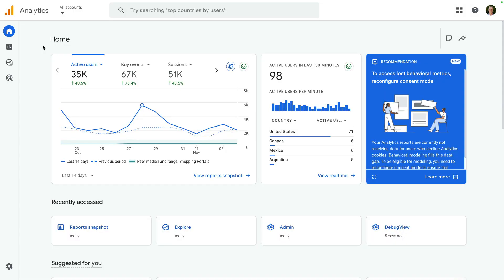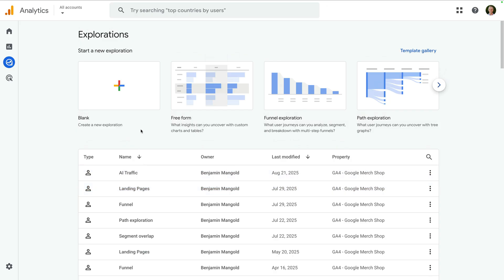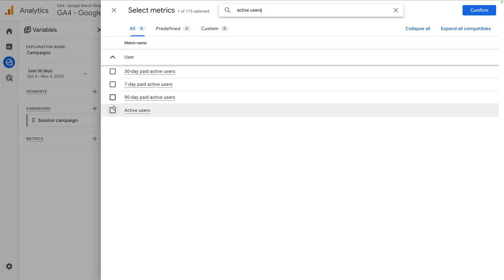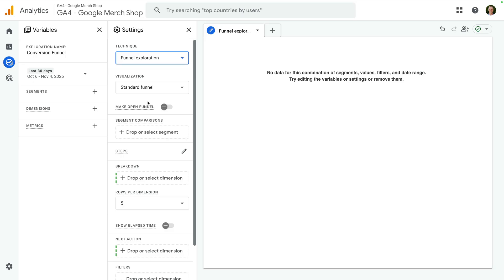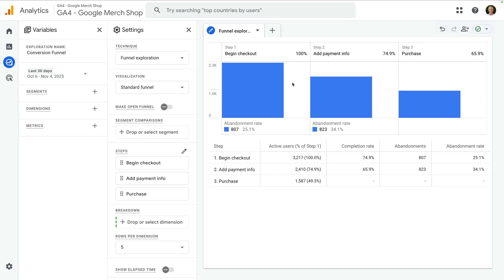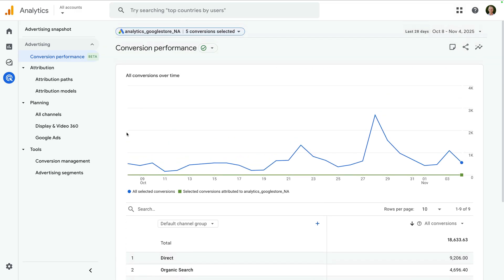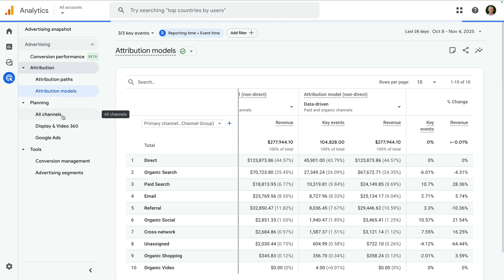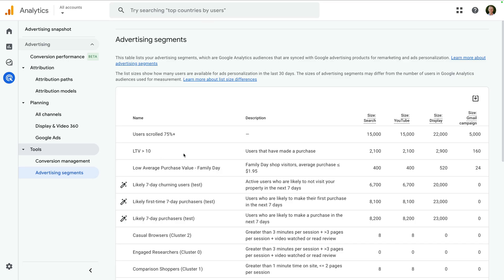Google Analytics 4 Tutorial – Exploration & Advertising Reports (Part 4)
In this video, you’ll learn how to use the Exploration reports and Advertising reports in Google Analytics 4 (GA4). We’ll explore how to create your own custom reports using Explorations, including free form tables, funnels, and path visualizations, so you can uncover deeper insights into your website’s performance. You’ll also learn how to interpret the Advertising reports to see how your marketing channels work together to drive conversions, and how attribution models affect the way credit is assigned across channels.

This is the fourth lesson in our Google Analytics training series. If you missed the previous lessons, you can find them here:

JUMP TO A TOPIC:
00:00 Introduction
00:45 Exploration reports overview
02:43 Create a custom campaign report
06:14 Build a funnel exploration
09:34 Advertising reports in GA4
14:55 Next steps